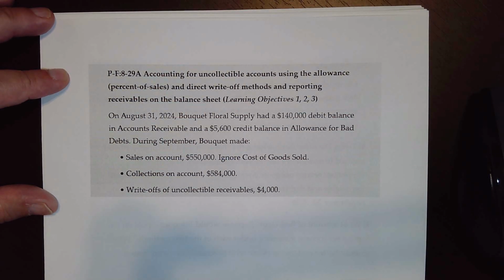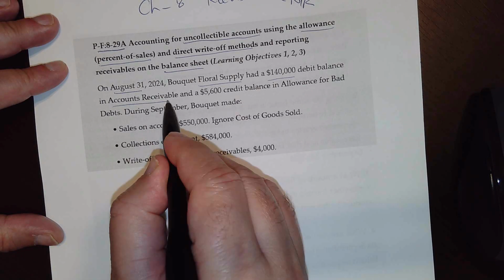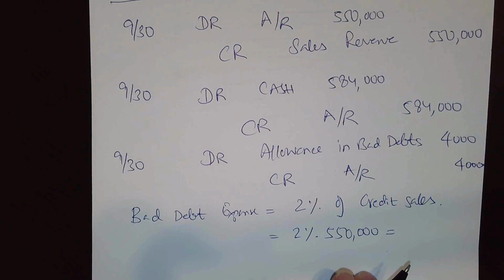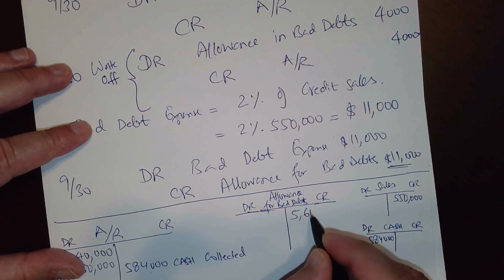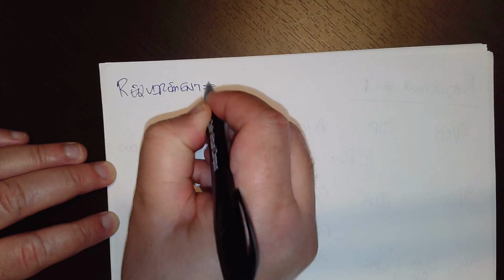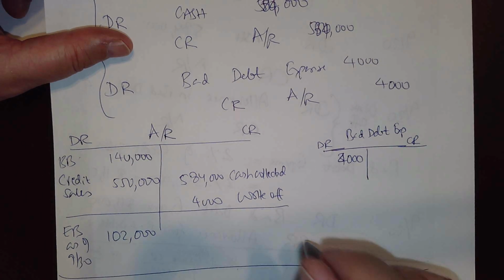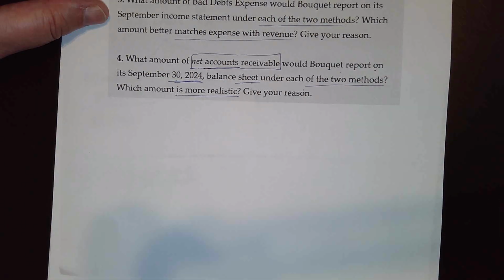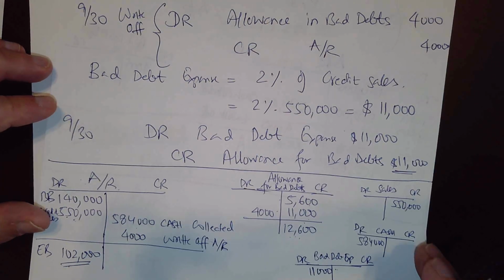Chapter 8 Comprehensive Problem with solution